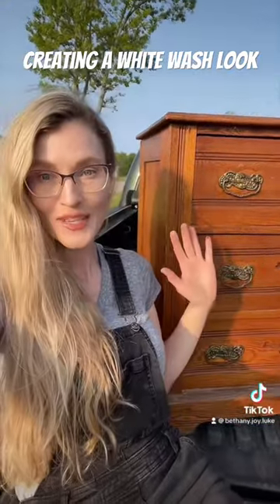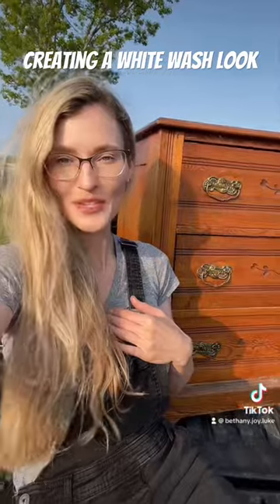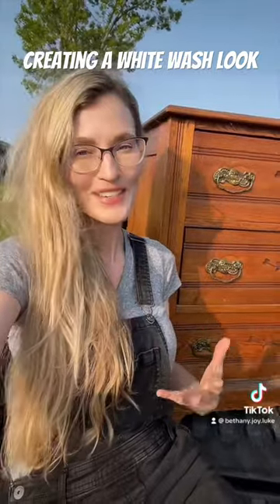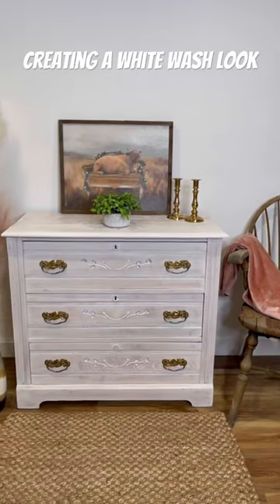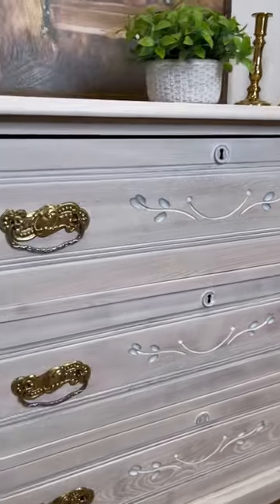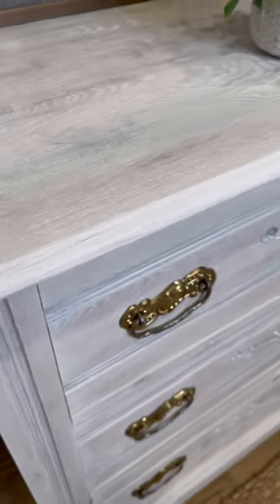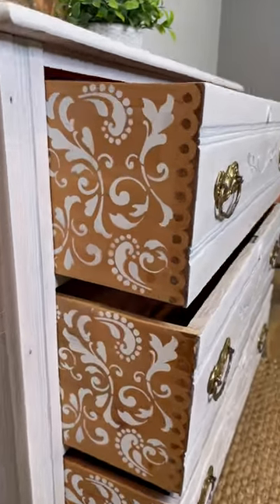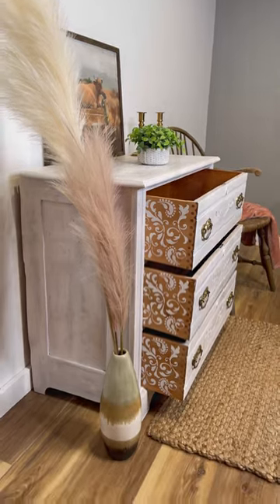How To Create White Wash Look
Bethany from Madeline Jean Antiques & Restoration shows you how she updated an antique dresser from 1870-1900 with a white wash look.